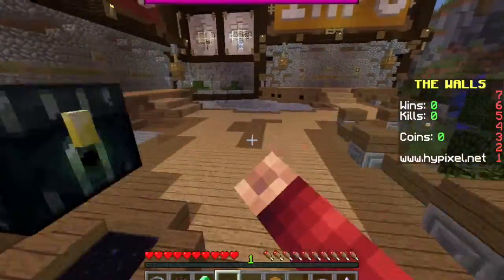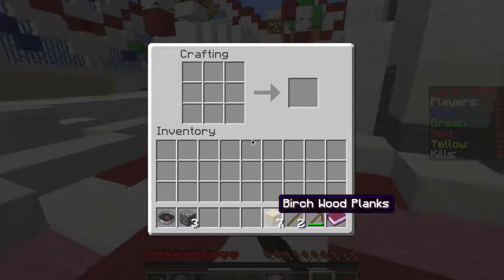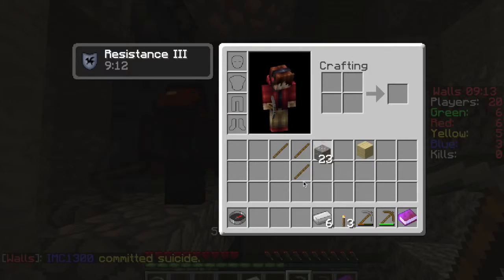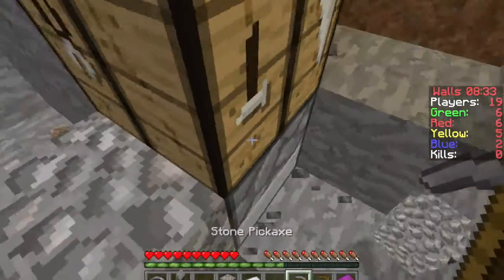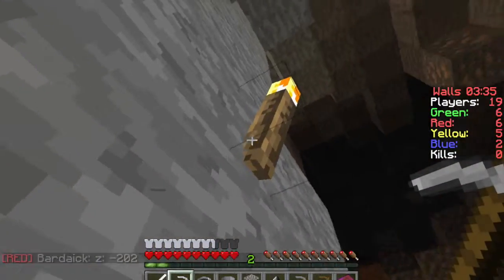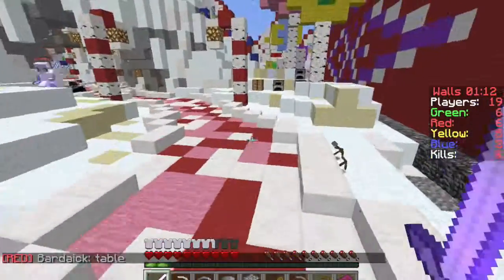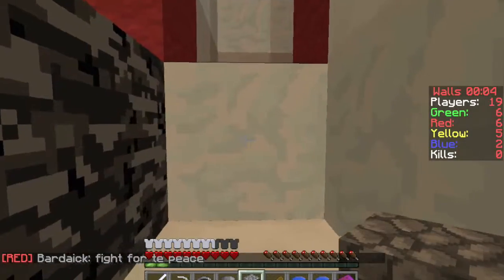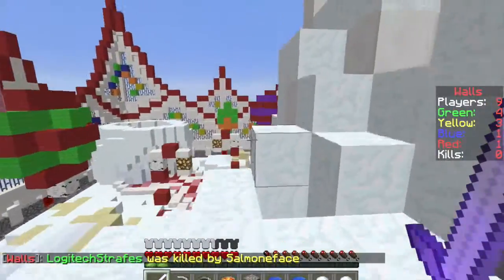The Walls Part 1: Intresting...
This video is about Sme playing the Walls on mc.hypixel.net